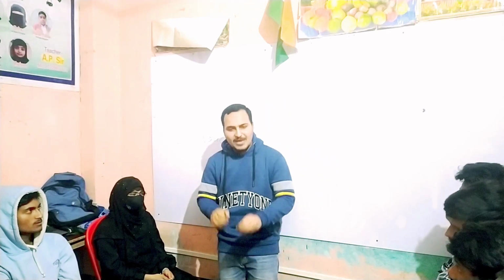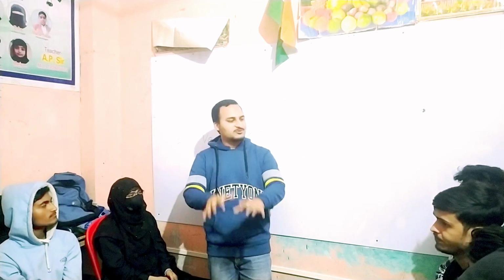Tenses / What is Tenses in English / All Tenses Practice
Tenses / What is Tenses in English / All Tenses Practice All Tenses Tenses Practice Spoken Class